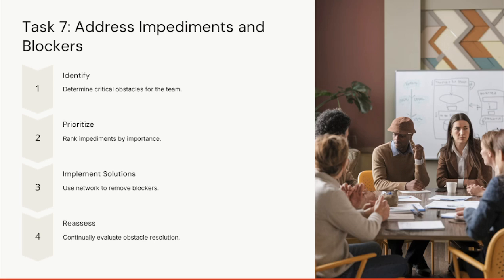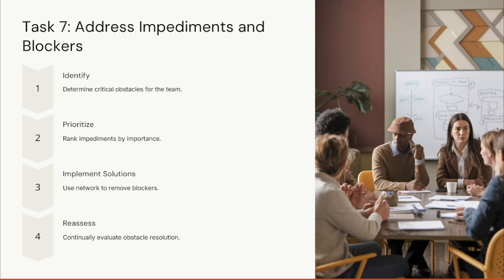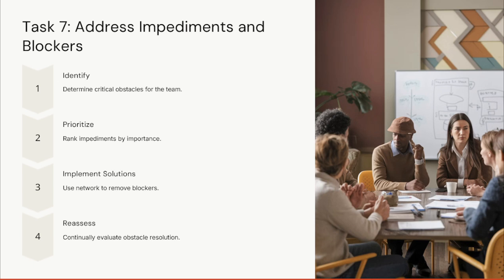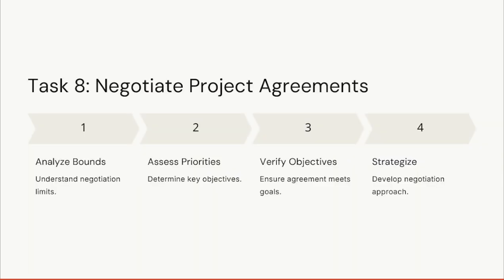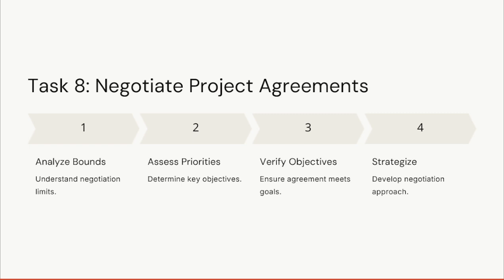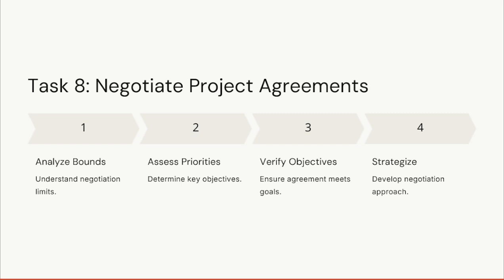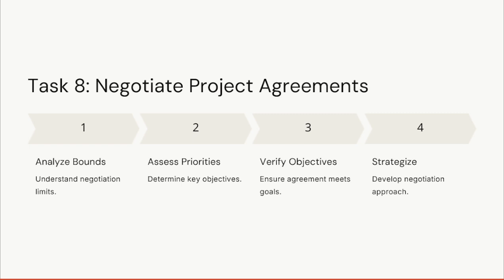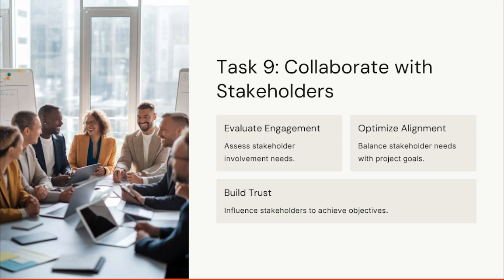⚡265- PMP Examination Content Outline | People Domain | Full PMP Exam Prep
⚡ Remove Roadblocks, Negotiate & Collaborate with Stakeholders | People Domain Tasks 7–9 | PMP Exam Prep

📌 Master Critical PMP Skills: Unblock Teams, Negotiate Agreements, and Align Stakeholders! 🚀
In this powerful training video, we dive into Domain I: People – Tasks 7 to 9, equipping you with vital skills to lead teams, handle obstacles, and foster effective collaboration—all essential for PMP exam success and real-world project excellence.

🎯 What You’ll Learn in This Video:
🔷 Task 7: Address and Remove Impediments, Obstacles, and Blockers for the Team
✅ Identify critical blockers using root cause tools (e.g., cause-and-effect diagrams)
✅ Prioritize issues using MoSCoW or impact analysis
✅ Use influence, networks, and escalation strategies to resolve issues
✅ Continuously reassess blockers through retrospectives and stand-ups

🔷 Task 8: Negotiate Project Agreements
✅ Define the scope and bounds of negotiation (e.g., cost, legal, resource limits)
✅ Assess priorities and align with ultimate project objectives
✅ Engage in contract negotiations with active listening & conflict resolution
✅ Choose negotiation strategies (collaborative, competitive, or compromise) based on context
✅ Ensure agreements align with project and business goals

🔷 Task 9: Collaborate with Stakeholders
✅ Evaluate stakeholder engagement levels using tools like stakeholder matrices
✅ Align stakeholder expectations with evolving project objectives
✅ Build trust and influence through transparency, emotional intelligence, and shared goals
✅ Apply PMI strategies like frequent check-ins, facilitated sessions, and engagement plans

📘 Key Exam Tips:
✔ Identify and prioritize blockers that directly affect deliverables or team performance
✔ Balance win-win negotiation with practical project constraints
✔ Use stakeholder engagement tools (like the Stakeholder Engagement Matrix) to maintain alignment
✔ Foster collaboration by promoting open communication, trust, and shared accountability

✔ PMP Aspirants preparing for situational & behavioral questions
✔ Project Managers seeking to lead Agile, Hybrid, or Predictive environments
✔ Professionals dealing with complex stakeholder dynamics and team challenges

📌 Don’t Miss a Single PMP Prep Video!
💬 Ask questions below — I respond to every comment